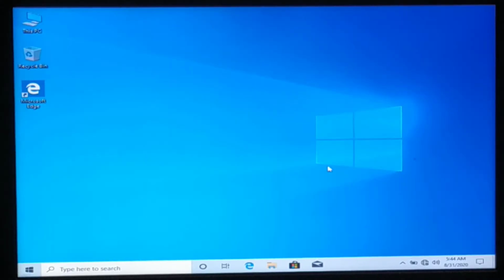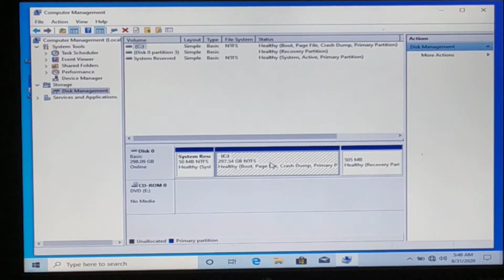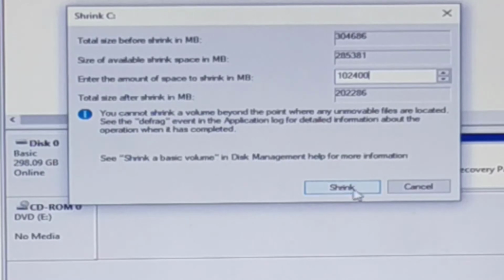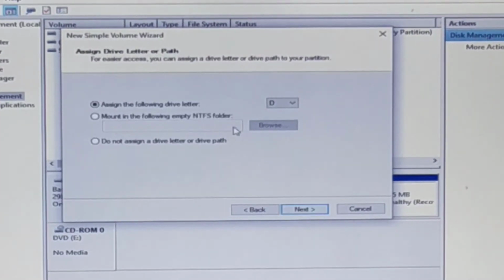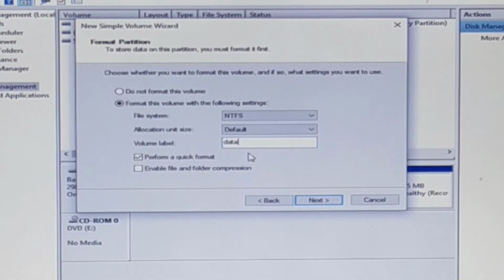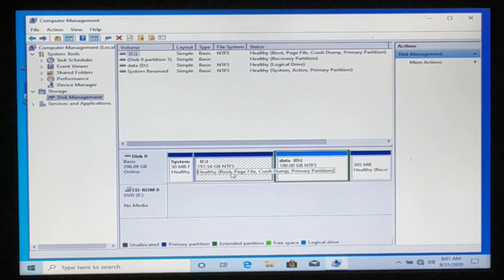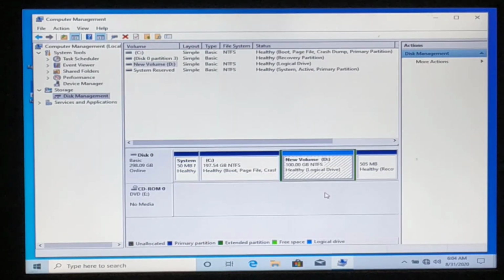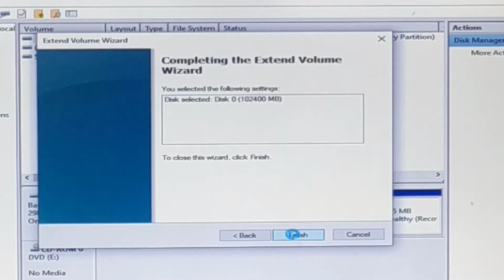How to Make Hard-Disk Partition Without Windows Installation and How to Extend C Drive of Computer.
In this video we will see How to reformat and partition a hard drive on a Windows PC. Disk partitioning is essentially separating the hard disk into different sections or parts for storage. If you want to try a new operating system without overwriting your main Windows drive, you can do this partitioning the hard drive. Partitioning the hard disk also makes it possible to multiboot different operating systems. In addition to creating multiboot configurations, you can also use partitions as extra storage mediums for specific files or for backing up important files.
How to Use Disk Management Windows 10, this is a tutorial on how to create a partition using Disk Management in Windows 10. Make two partitions out of one partition in a hard drive without losing any data. However, it is advised to back up data because disk partition is a risky operation.
In this video We will see How to Easily Extend C Drive in Windows 10. So let us see How to Increase C Drive Space in Windows 10 via Disk Management. This instructions in this video tutorial can be applied for laptops, desktops, computers, and tablets which run the Windows 10 operating system like Windows 10 Home, Windows 10 Professional, Windows 10 Enterprise, Windows 10 Education. This tutorial will work on all hardware manufactures, like Dell, HP, Acer, Asus, Toshiba, Lenovo, and Samsung.
Follow these steps to partition and name drives in Windows: -
In Windows, select Start, type Disk Management, and then select Create and format hard disk partitions.
- Right-click the C drive, and then select Shrink Volume.
- Adjust the amount of space to shrink, and then select Shrink.
- Right-click the unallocated space, and then select New Simple Volume.
- In the wizard, select Next.
- Adjust the volume size, - or - select Next to accept the default size which uses all unallocated space.
- Select a letter to assign to the new partition, and then select Next.
- Clear the check box next to Perform a quick format, and then select Next.
- Review the new partition settings, and then select Finish.

anymore just smash it to bits or fry it. how to delete any hard disk partition and add this unallocated size to another partition , how we can merge hard disk partition on window 7 window 8 window 10 , storage drive of c drive is full how we can increase the storage of drive , merge partitions without losing data in hindi how to increase cdrive size.
Windows 10 via Disk Management. This instructions in this video tutorial can be applied for laptops, desktops, computers, and tablets which run the Windows 10 operating system like Windows 10 Home, Windows 10 Professional, Windows 10 Enterprise, Windows 10 Education. This tutorial will work on all hardware manufactures, like Dell, HP, Acer, Asus, Toshiba, Lenovo, and Samsung. How can I extend C drive space without formatting Windows 10? How to enable Extend Volume for system C drive? Why can't I extend my C drive? How can I create a partition in Windows 10 without losing data? Can I partition a drive with data on Windows 10? Does shrinking a partition delete data? Can I resize a partition without losing data? How to partition hard drives in Windows 10? You can’t extend the volume of C: Drive because of the issue showing that Extend Volume is disabled, and you cannot click on it to extend its volume. Increase your windows ( 7 / 8 / 8.1 / 10 ) C drive space from another drive without losing data | extend c drive | increase local disc space| c drive | mini-tool partition wizard |
C Drive Ke Size Ko Kaise Badhaye How To Extend C Drive In Windows 10,8,7 Increase Partition Size Local Disk C Ka Space Kaise Badhaye C Drive Ke Size Ko Bina Data Loss Kiye Kaise Badhaye How To Increase C Drive Size Without Formatting C Drive Full | Partition Create | Increase Partition Size | Computer Hardware | Computer Repairing